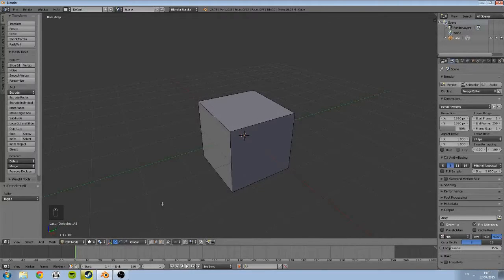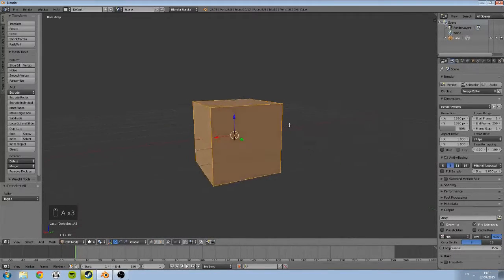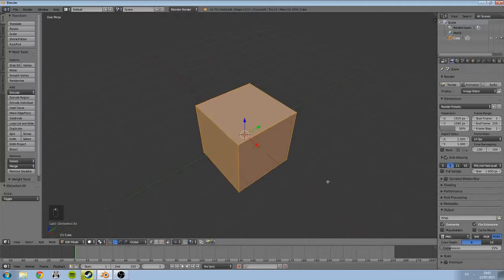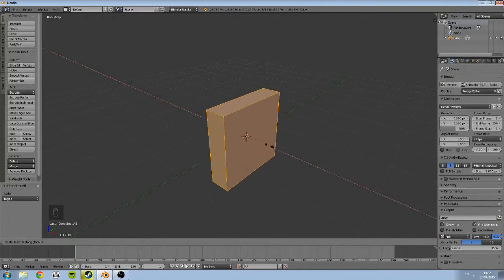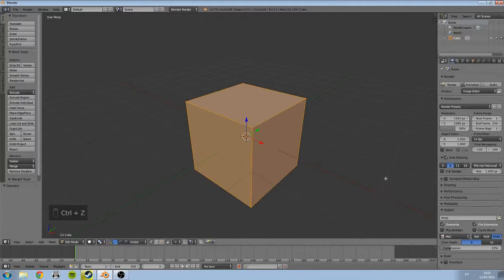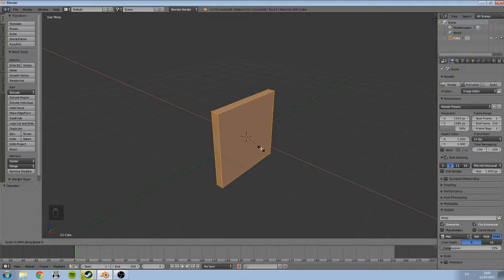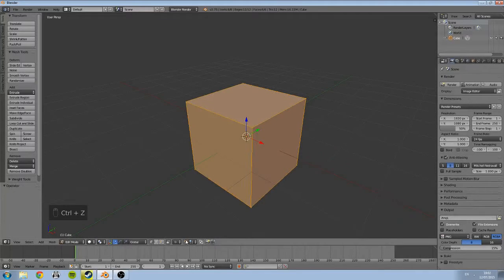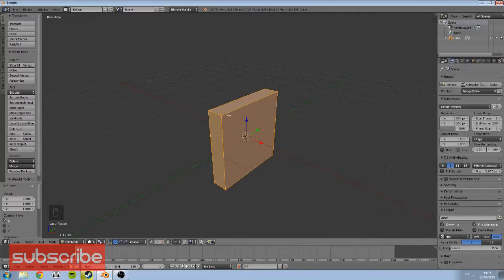Blender Tutorial: Scaling Meshes